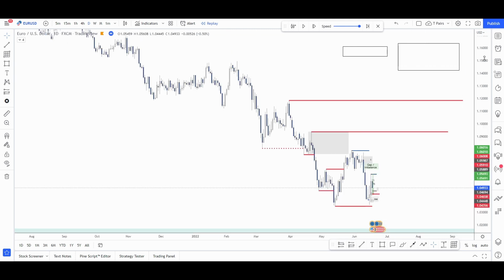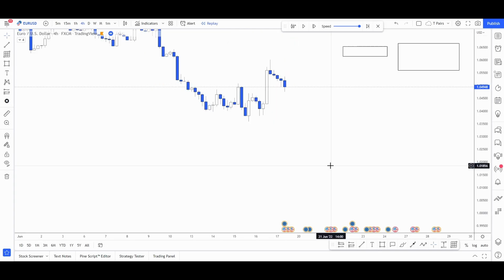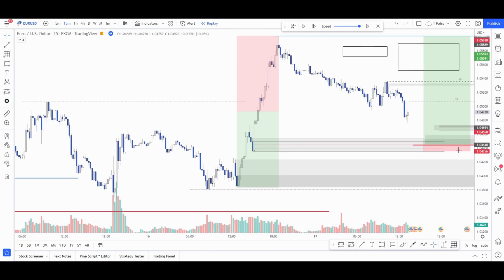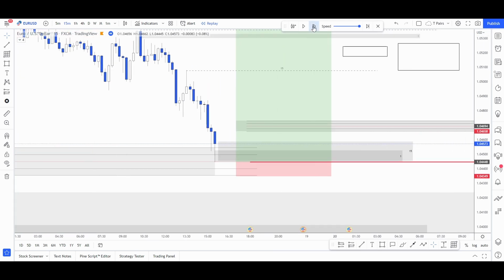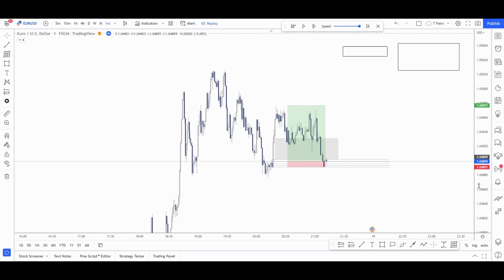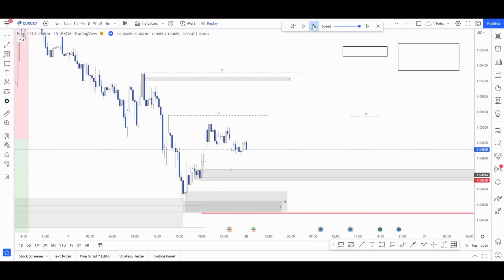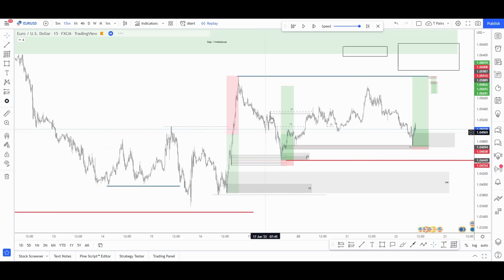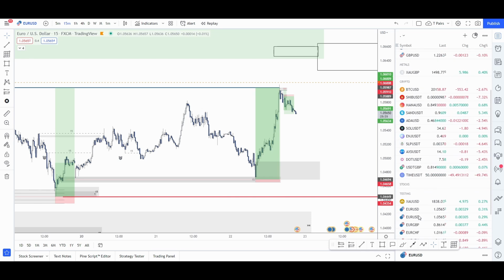How to Make 50% In 4 Days Using This Simple Forex Strategy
This week was a textbook example of why simplicity and discipline outperform activity.

Just two trades, both executed from 15-minute structure, delivered a +52% account gain in four days. No overtrading. No lower-timeframe noise. Just waiting for price to reach the right areas and executing the plan exactly as designed.

It was a quiet week, but that is the point. Less screen time, less stress, and more focus on everything outside trading is what consistent profitability actually looks like.

In this video, I break down:
 • The two trades that delivered the full +52% gain.
 • Why removing lower-timeframe entries improved clarity and execution.
 • A trade taken outside the plan that ended at break-even, minus commissions.
 • Why deviation rarely adds value, even when it does not lose money.
 • One of the next key areas I am waiting for price to reach.

If you would like to see weekly Forex forecasts built around this exact approach, let me know below.

This is exactly how we trade inside FTR Trading, where traders follow the same structure, rules, and execution logic. Members get access to 7 in-depth courses and over 500 hours of content, all built around repeatable, rule-based trading.